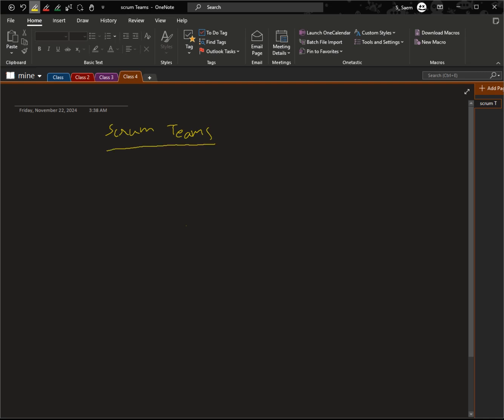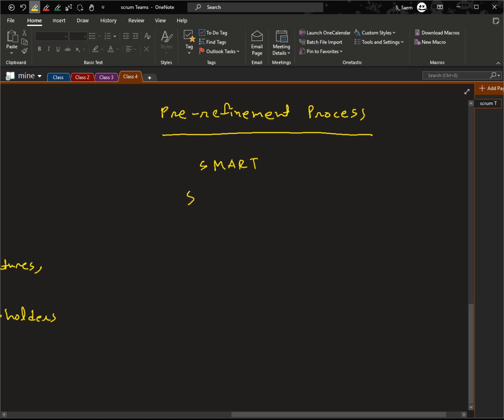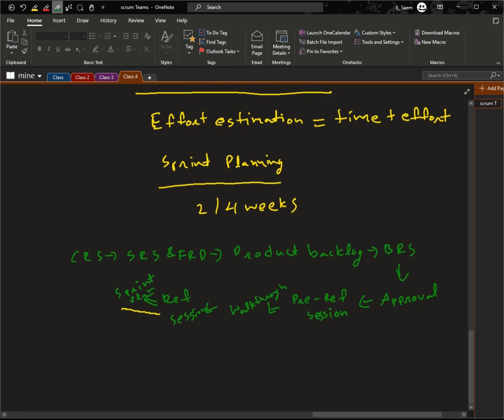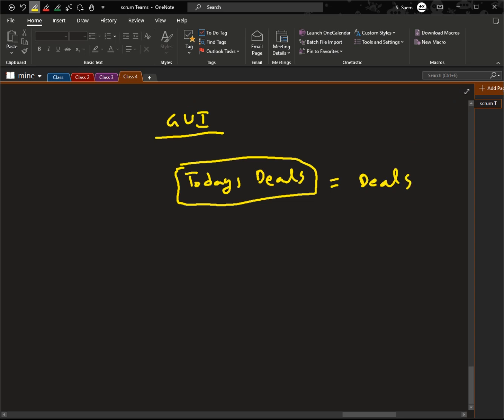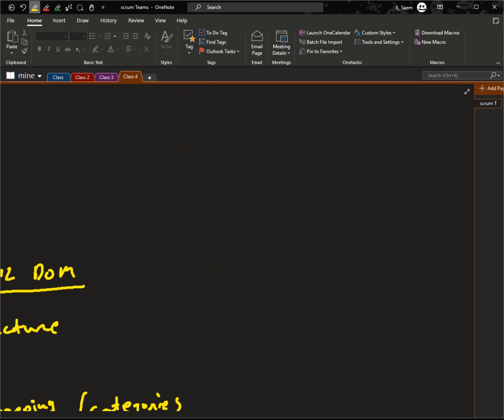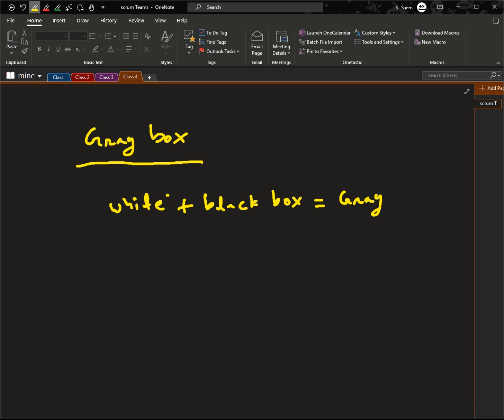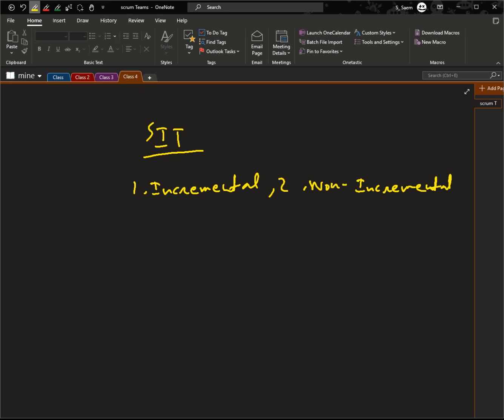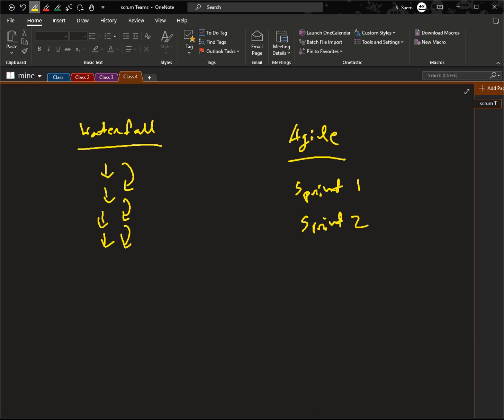Class 4 - Types of Testing || Easy Automation Labs